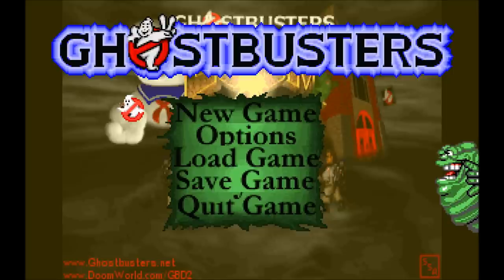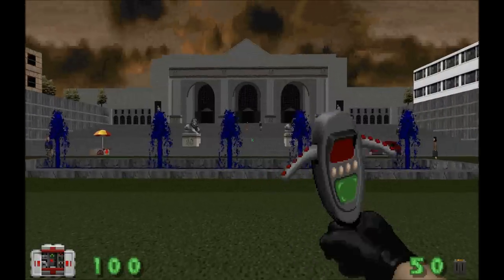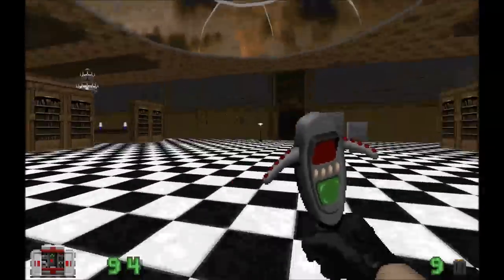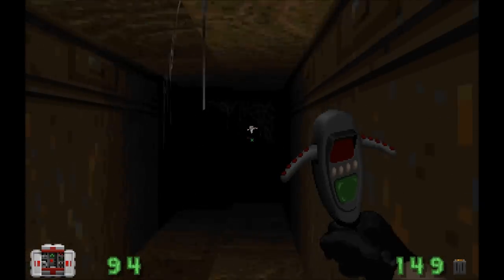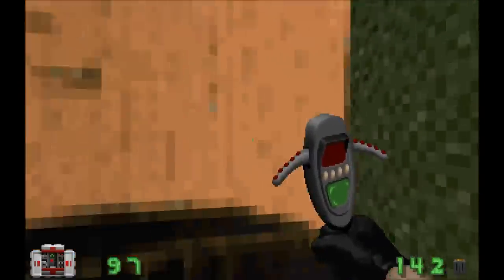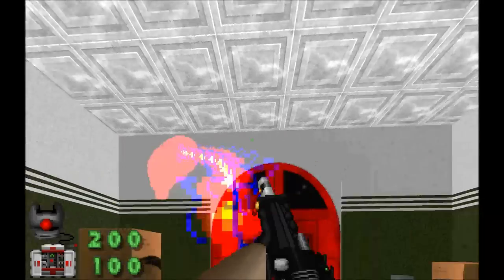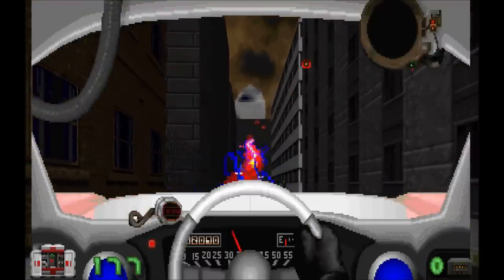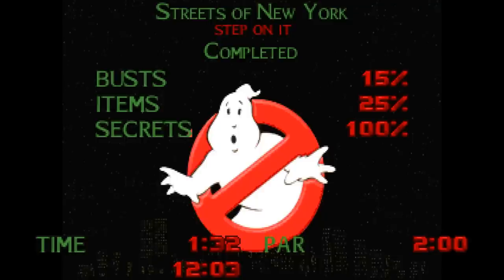Ghostbusters Doom - Part 1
I play Ghostbusters Doom, a mod for Doom 2 set in the Ghostbusters franchise (go figure).  Sadly, this mod was never finished, but the last public release showed a lot of potential.  In this episode (the first of four), we explore the New York Public Library, the Ghostbusters' firehouse and the City of New York itself, recreated in the Doom engine.

Ghostubsters Doom was designed to run off ZDoom, but it should be compatible with more modern versions of the sourceport, like GZDoom or Zandronum.

And, of course, you'll need a copy of Doom 2 in order to run the mod.  Doom 2 can be found on Steam.